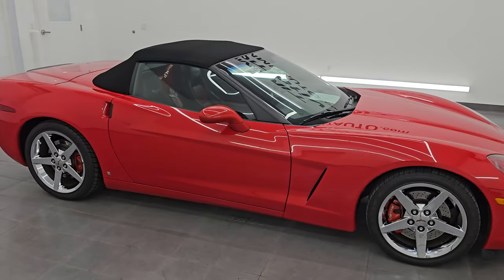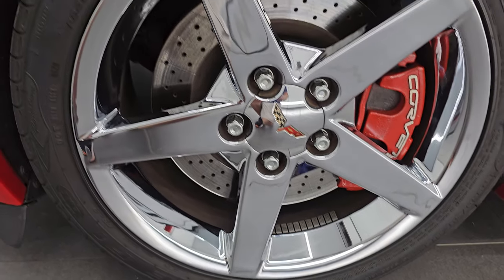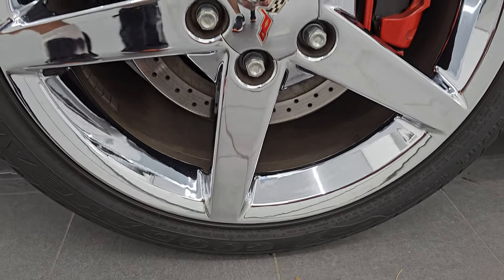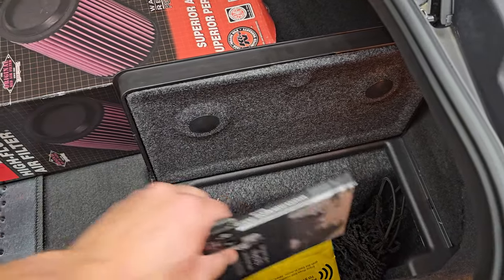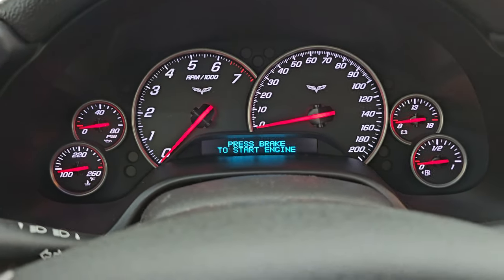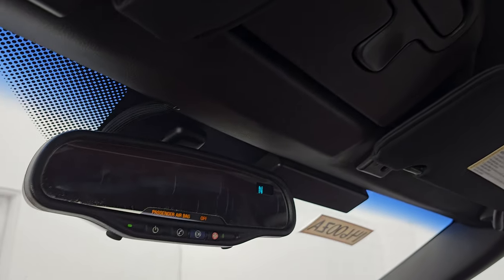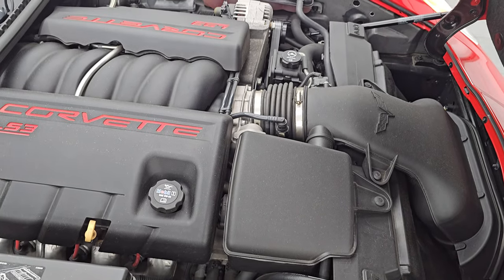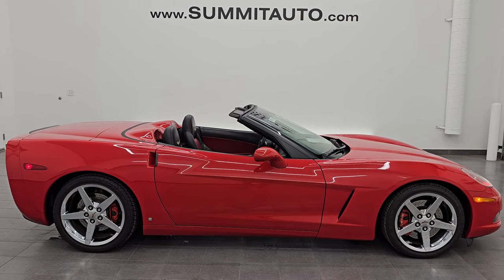2008 CHEVROLET CORVETTE 3LT CONVERTIBLE VICTORY RED AUTO 4K WALKAROUND 14600ZA SOLD!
This 2008 CHEVROLET CORVETTE CONVERTIBLE 3LT IN VICTORY RED AUTOMATIC FOR SALE IN FOND DU LAC OSHKOSH WISCONSIN 54935 is the vehicle we did walk around review of today.

Thank you for checking out this video of this 2008 CHEVROLET CORVETTE CONVERTIBLE 3LT IN VICTORY RED AUTOMATIC FOR SALE IN FOND DU LAC OSHKOSH WISCONSIN 54935

STOCK: 14600ZA
PRICE: $31,999
MILES: 24,673
MAKE: CHEVROLET
MODEL: CORVETTE
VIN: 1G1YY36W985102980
LOCATION: FOND DU LAC OSHKOSH WISCONSIN, 54937 TRUCKS ON 41

CLEAN TITLE HISTORY! CLEAN CARFAX!* 6.2 Liter OHV V8 LS3 Engine, 436 Horsepower, 428 LB-FT Torque* 2 Door Power Soft Top Convertible* LT3 Package 3LT LT* 6 Speed Automatic Transmission Center Console Shifter* Rear Wheel Drive RWD 4x2 Two Wheel Drive* Factory Navigation System with Nav Disc Included* Dual Rear Exhaust* Onstar System* Dual Power Heated Seats* Black Ebony Leather Seats* Red Leather Seats* Bucket Seats* Memory Driver's Seat* Power Mirrors* Stabilitrak Traction Control* Goodyear Eagle F1 P285/35 ZR19 Rear Tires* Goodyear Eagle F1 P245/40 ZR19 Front Tires* Chromed Alloy Rims Premium Wheels* Four Wheel Disc Brakes* Fog Lights* HID High Intensity Discharge Headlights* Chrome Tipped Exhaust* AM / FM Radio Tuner* Sirius/XM Satellite Radio Capabilities Sirius / XM* CD Player* Bose Premium Audio Sound System* Keyless Entry System* Push Button Start* Rear Window Defroster* Driver and Passenger Front Air Bags* Side Curtain Air Bags SRS Safety Restraint System* Heads Up Display HUD* Homelink System with Three Programmable Buttons for Garage Doors, Lighting Systems & Security Systems* Compass, Outside Temperature Display and Mileage Display* Dual Multi-Zone Climate Control* Factory Floormats* Air Conditioning AC* Cruise Control* Power Locks* Power Windows* Automatic Headlights Autolamp* Tilt/Telescope Steering Wheel* Victory RedCLEAN AUTOCHECK! Very very clean inside and out! This is one of the sharpest 2008 Chevrolet Corvette Convertible cars on our lot! Make your move before this super clean convertable is gone!*